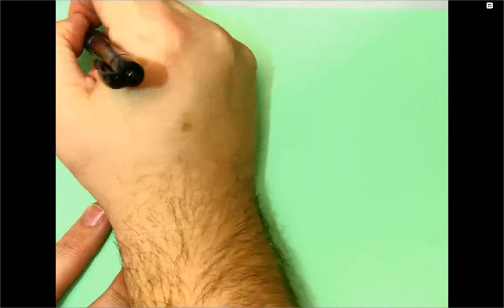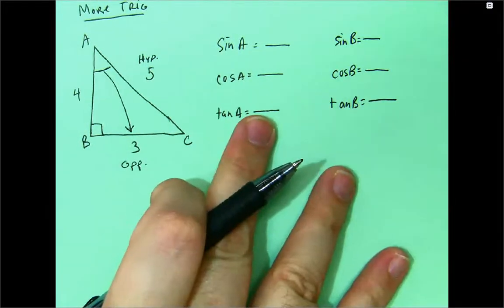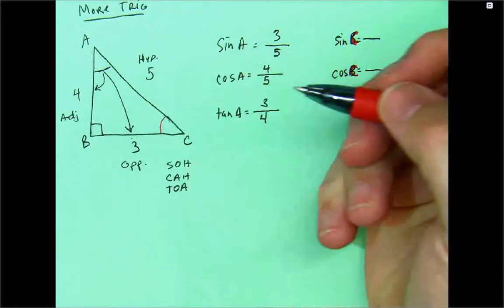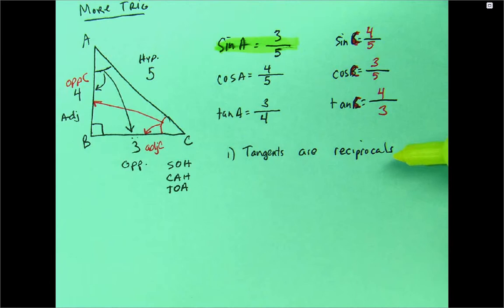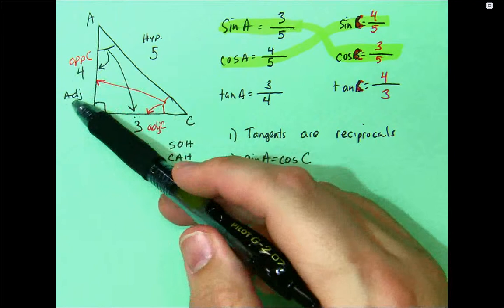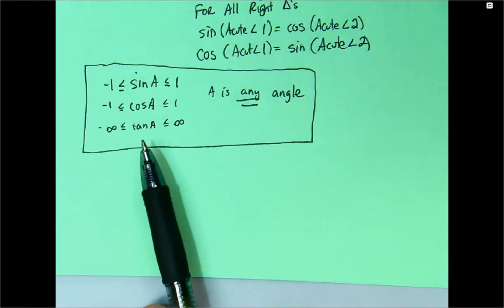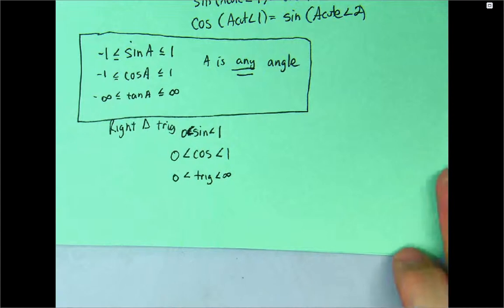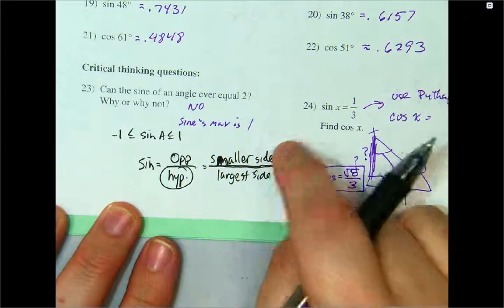trig and inverse trig